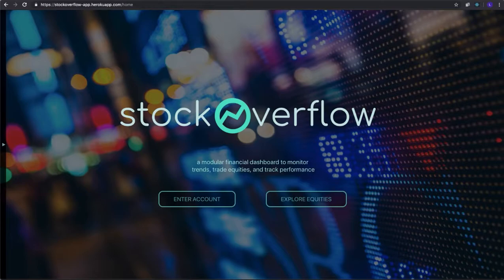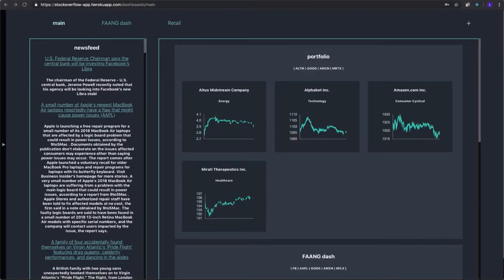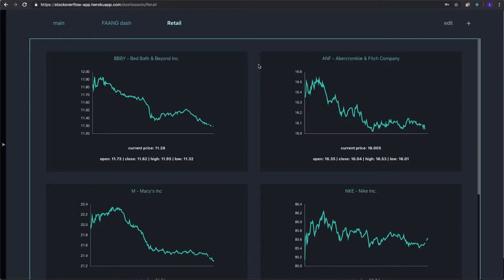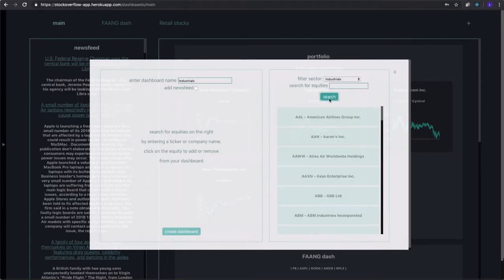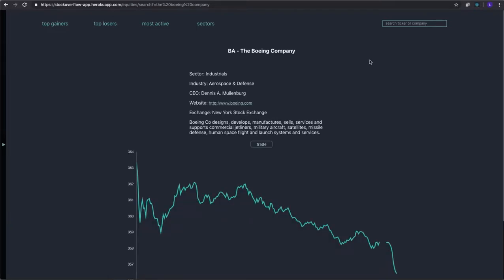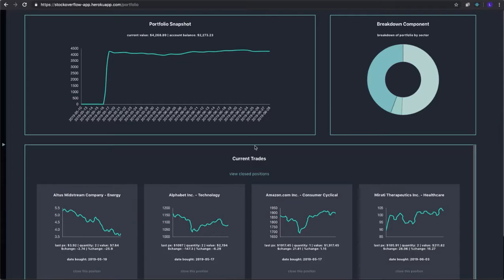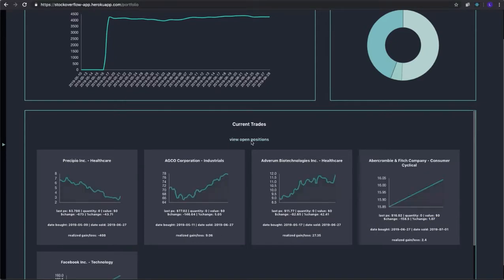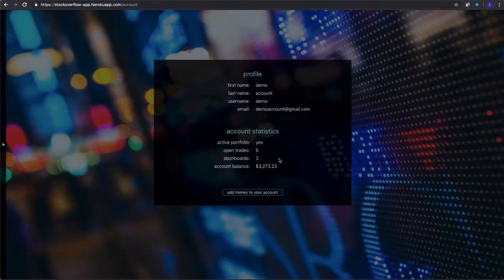StockOverflow App Demo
This is a demo of an app I created called StockOverflow. It's a financial dashboard app that allows users to monitor the stocks they're interested in. You can play around with the app